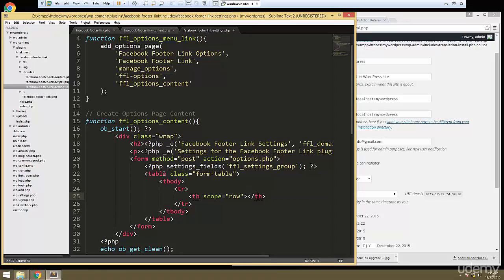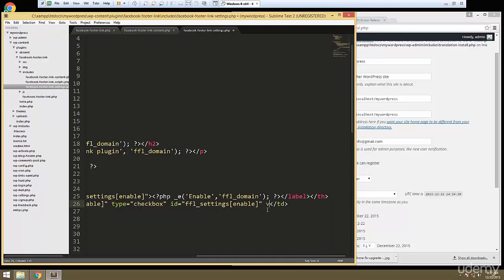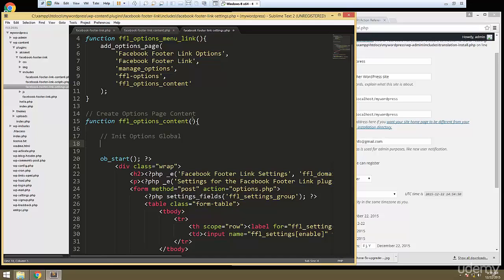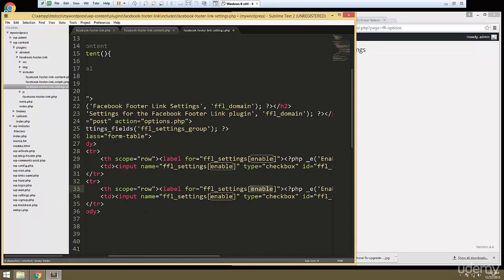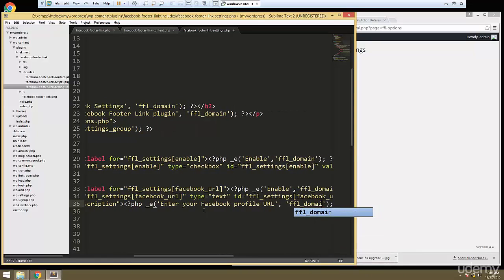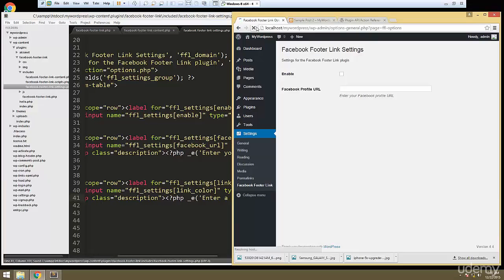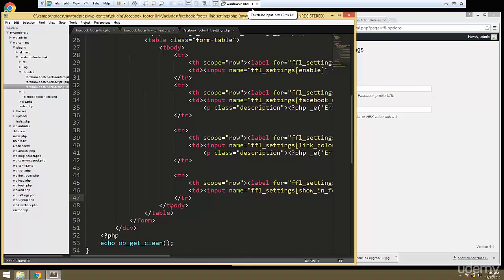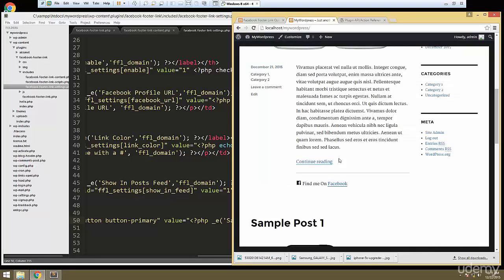006 Admin Settings Page Part B